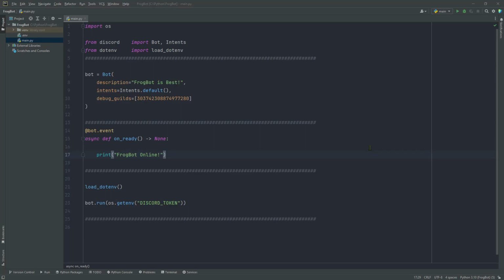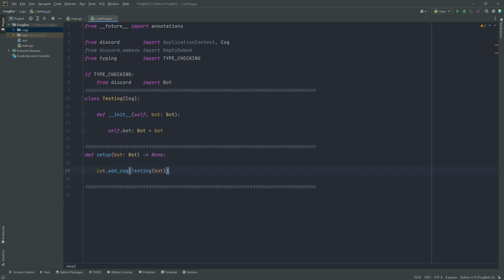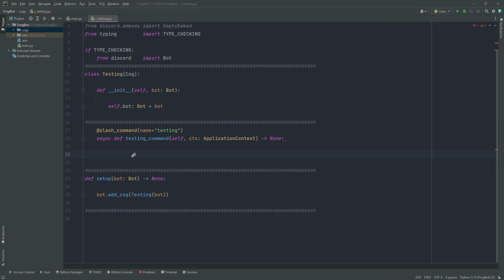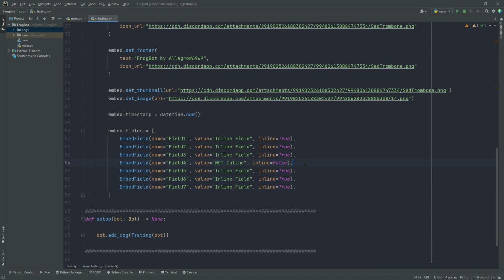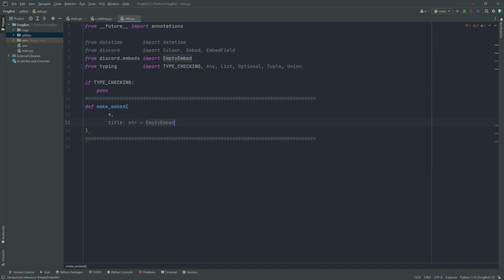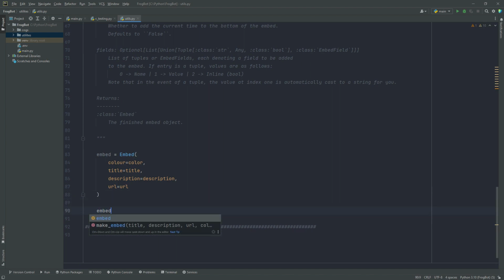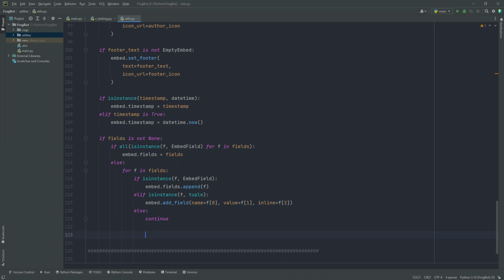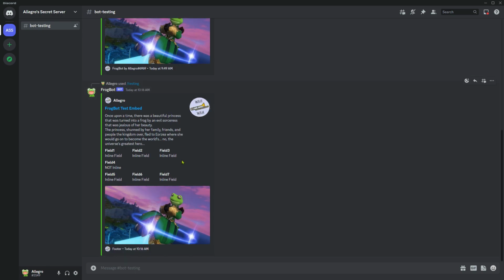Desktop Application-Style Discord Bot in Python - Part 2 Cogs and Embeds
This is Part 2 - Creating Cogs and exploring embedded messages.